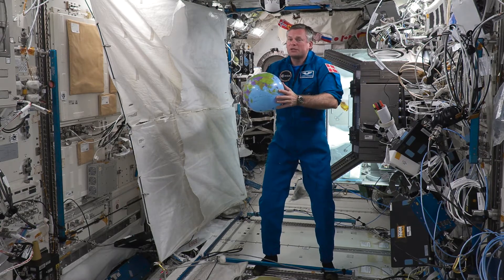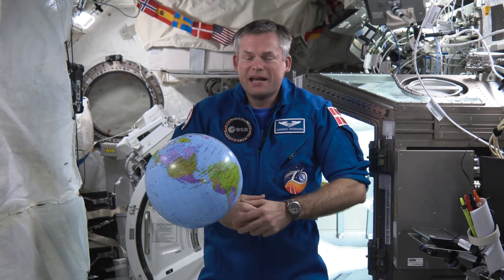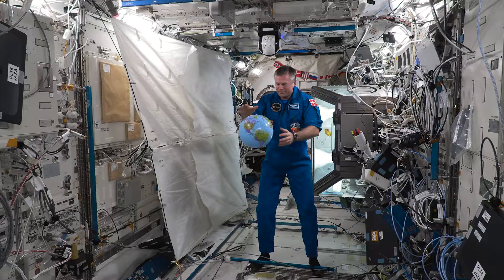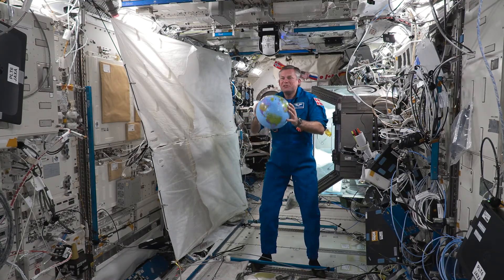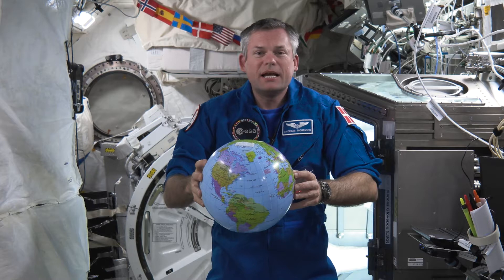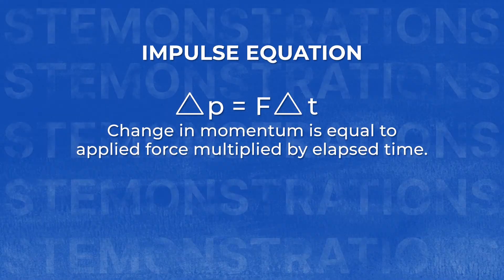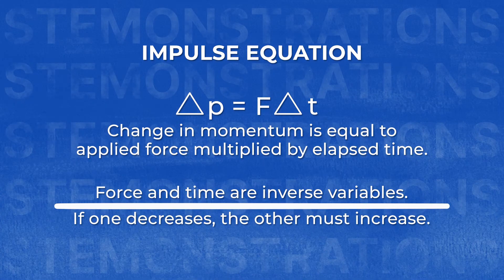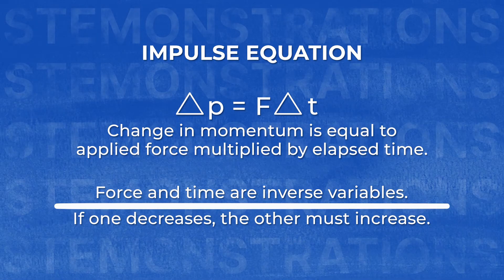STEMonstrations: Momentum and Impulse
Did you know momentum plays a part in how astronauts appear weightless on the International Space Station? In this STEMonstration, European Space Agency astronaut Andreas Mogensen explores the science involved in momentum and impulse and demonstrates how it relates to life on station! Get an insider look into the microgravity environment of the space station and how to measure mass using momentum with the Space Linear Acceleration Mass Measurement Device. Additionally, explore momentum and impulse in the corresponding classroom connection, where students will perform a drop test with three different kinds of balls on three different types of surfaces.

For more videos like this, along with corresponding classroom connection lesson plans